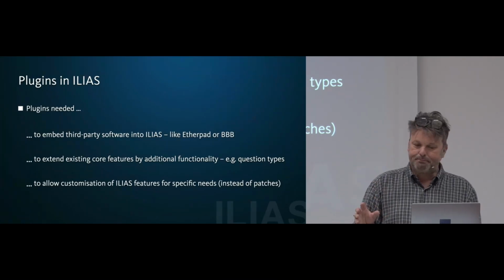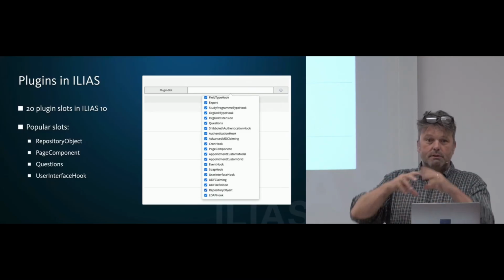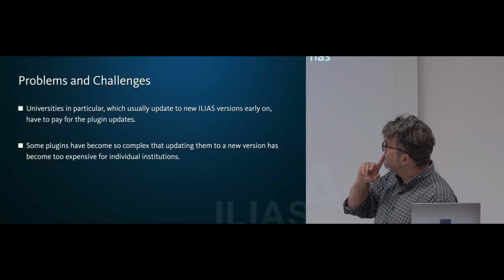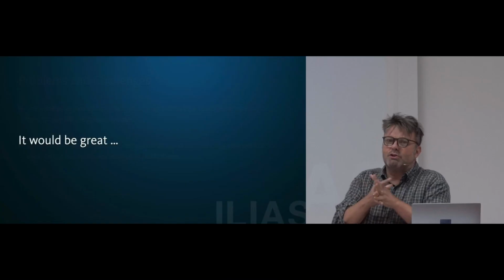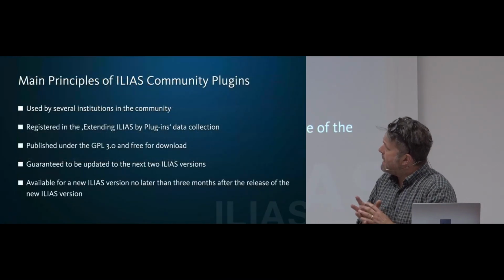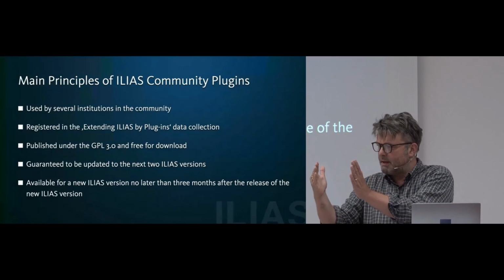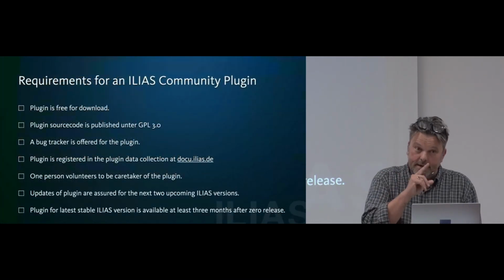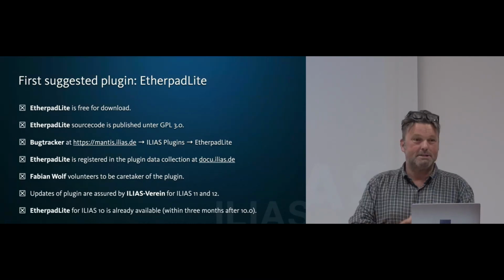ILIAS Community Plugins. Greater reliability for important functions in ILIAS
Presentation of the concept ‘ILIAS Community Plugins‘ by Matthias Kunkel.